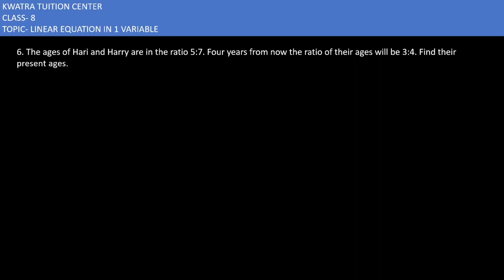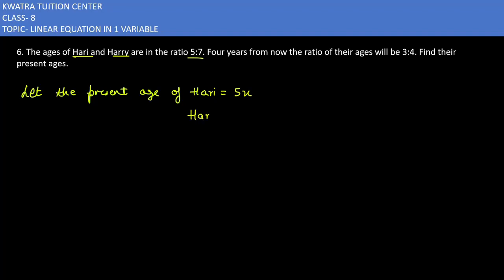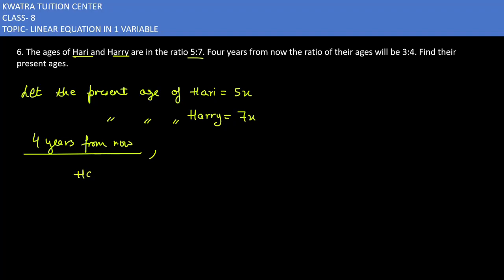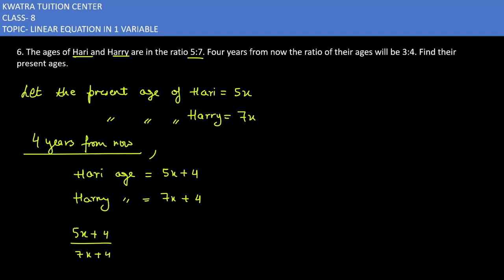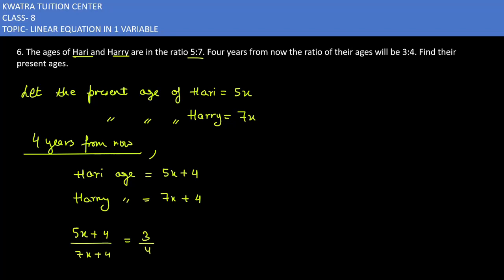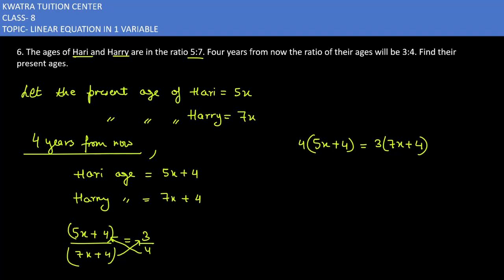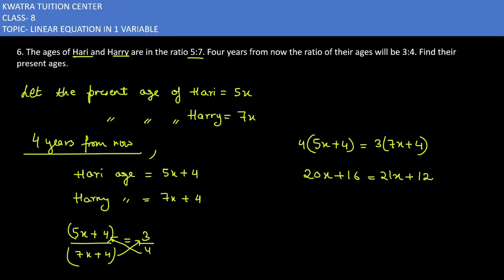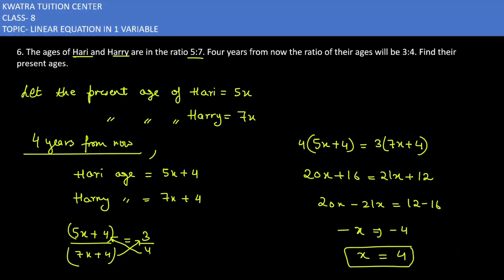6. The ages of Hari and Harry are in the ratio 5:7. Four years from now, the ratio of their ages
6. The ages of Hari and Harry are in the ratio 5:7. Four years from now, the ratio of their ages will be 3:4. Find their present ages